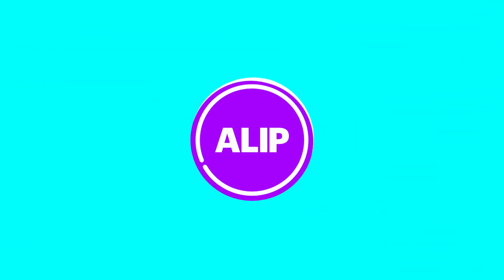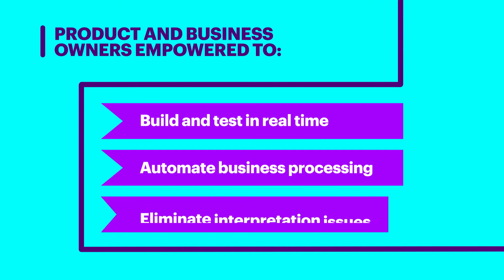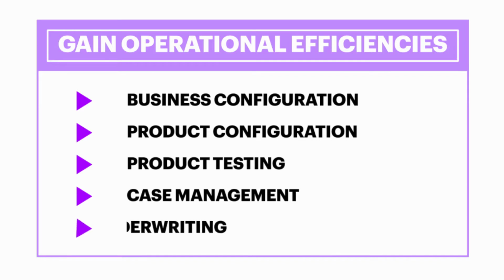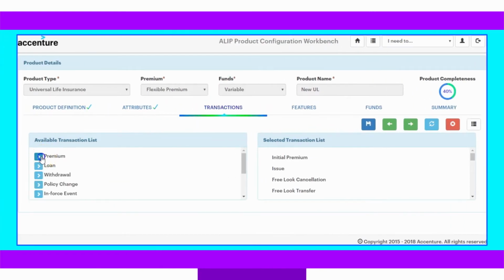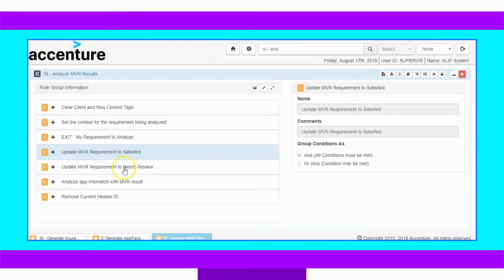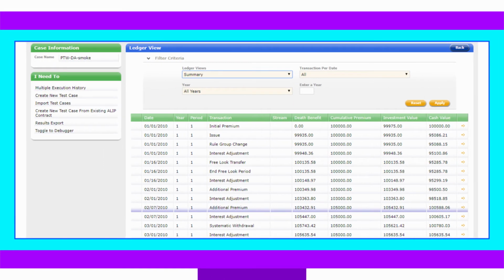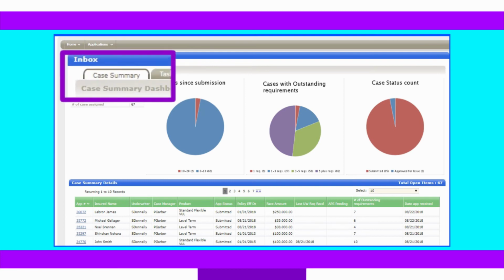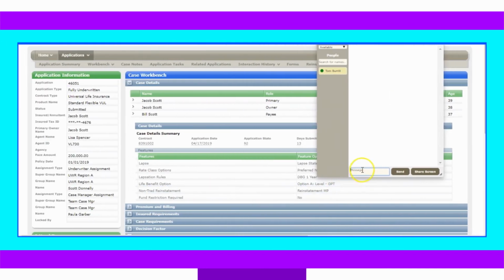Accelerate speed to market and empower business users with ALIP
ALIP’s powerful and flexible configuration capabilities enable business users to innovate with ease and automate to drive down costs.